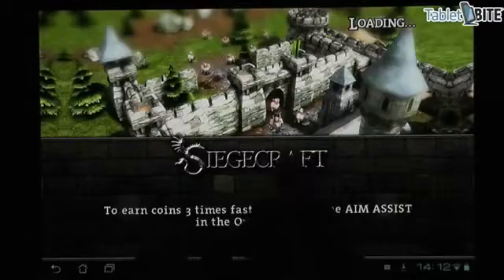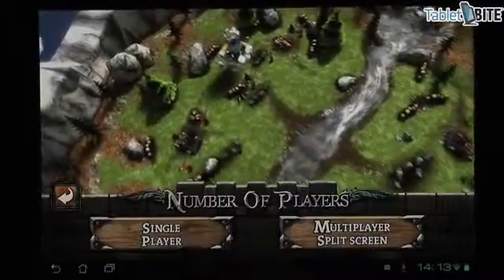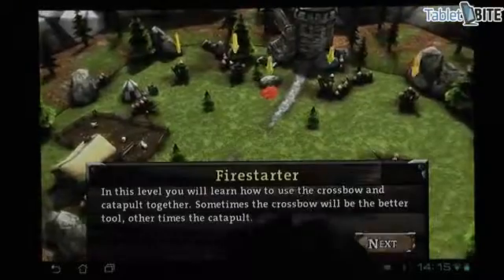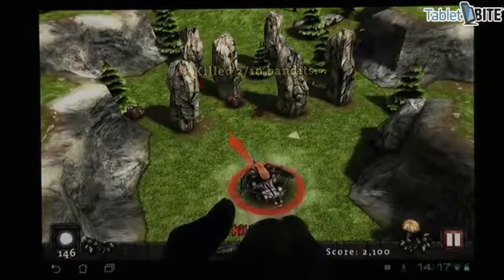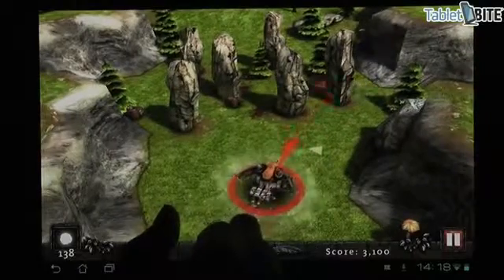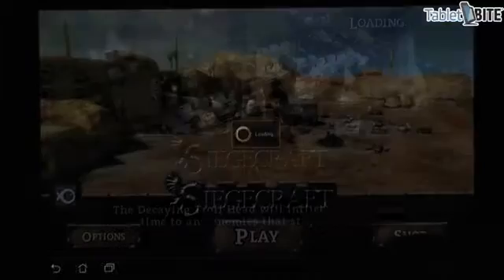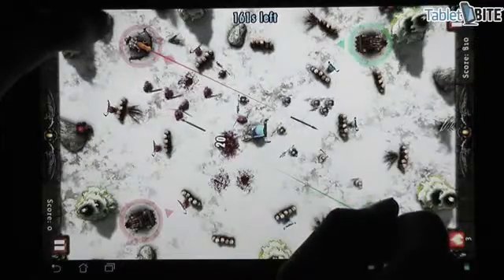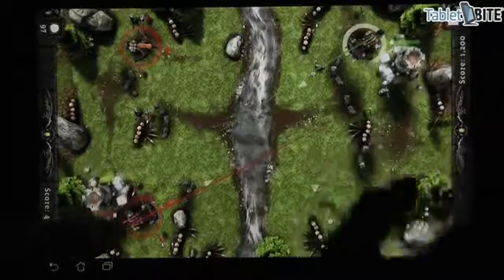Siegecraft THD for Android demo and walkthrough